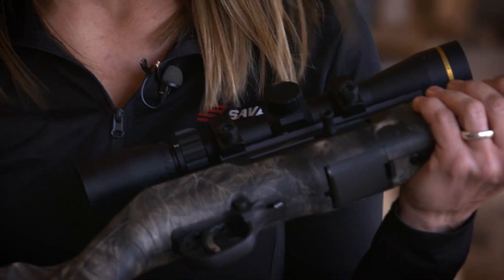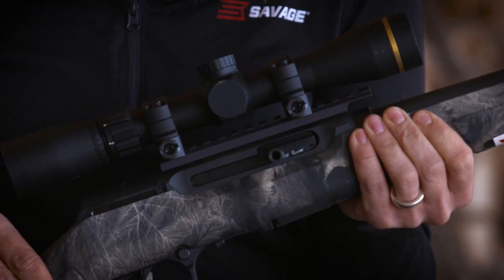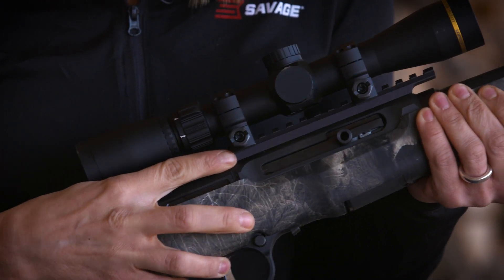Savage Arms • A22 FV SR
Jake Meyers and Megan Harten take a look at the Savage Arms, A22 FV-SR.